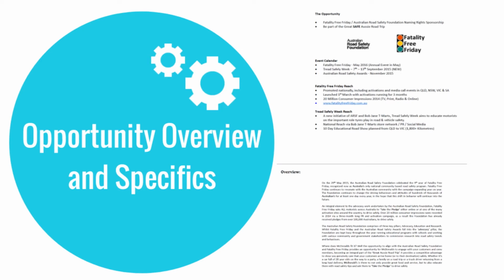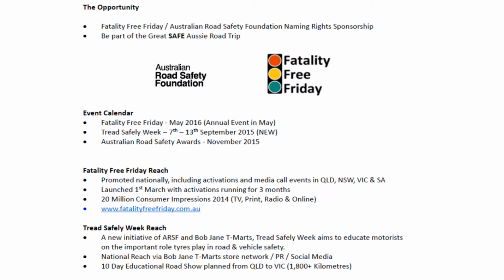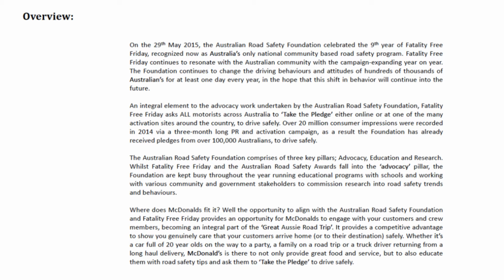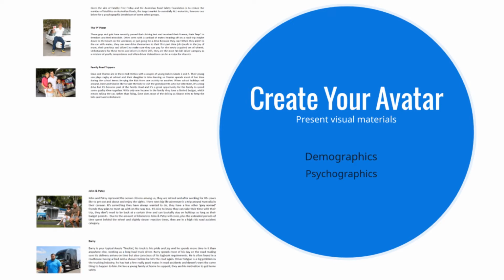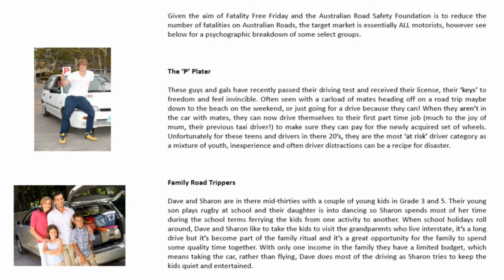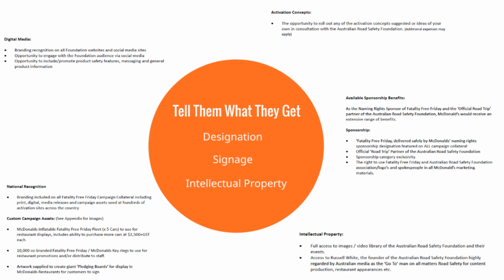Instructional Sponsorship Proposal Guide